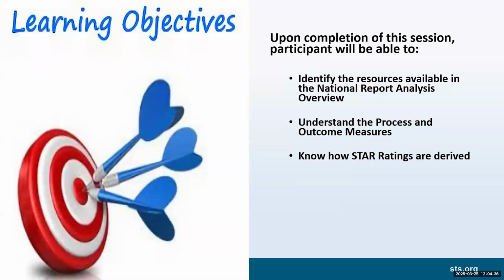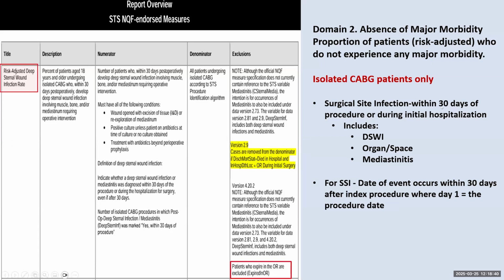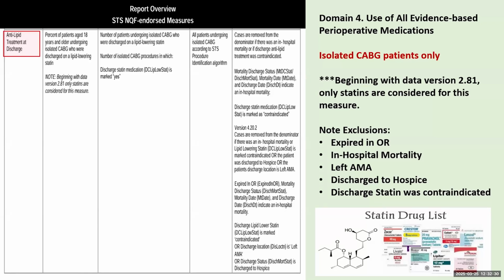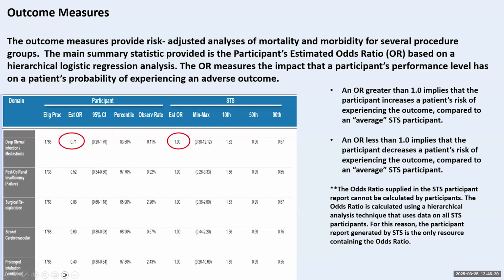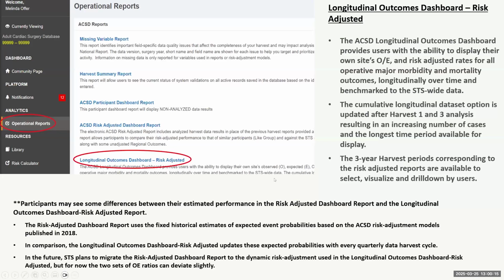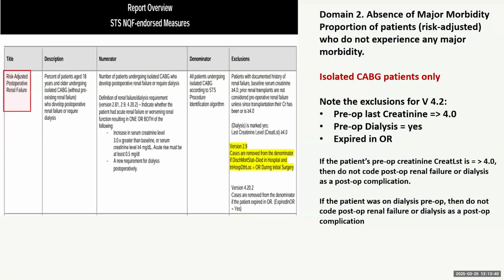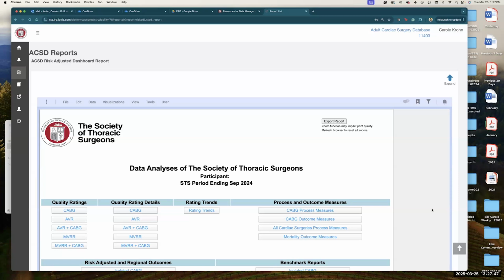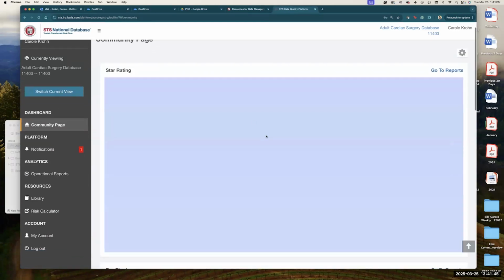ACSD Data Manager Training Webinar Session 5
This was session five of the ACSD Data Manager Training series. This session covers process/outcome measures, the National Report Overview, and ACSD star ratings.